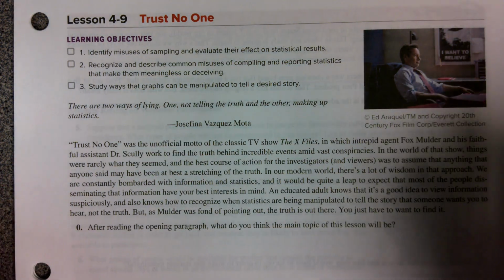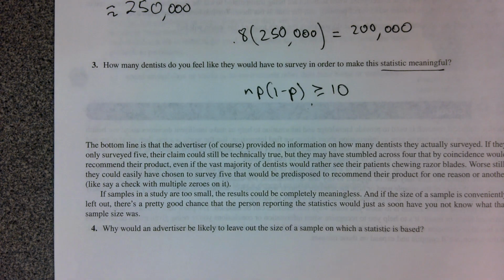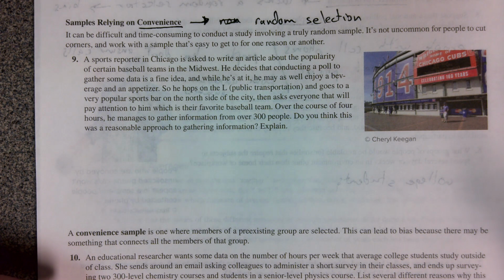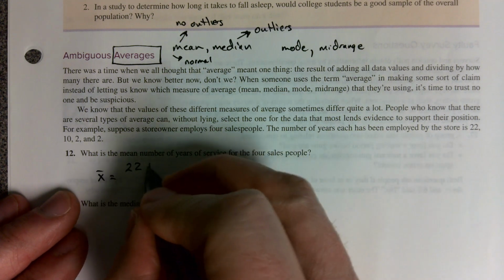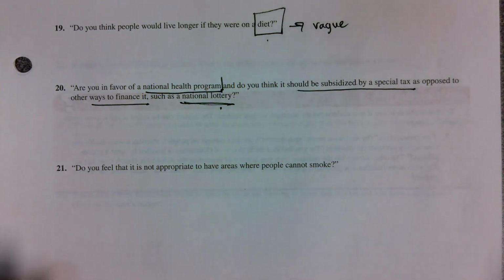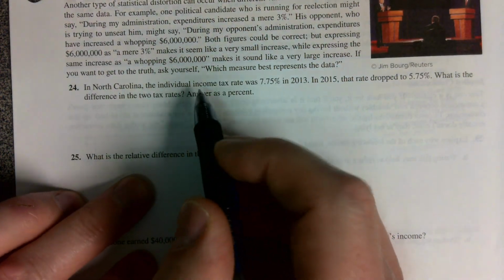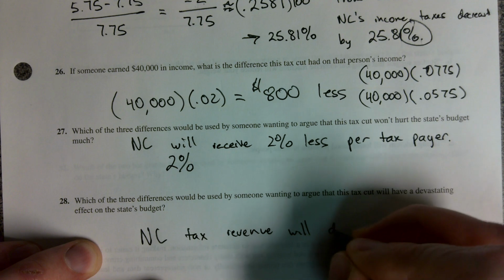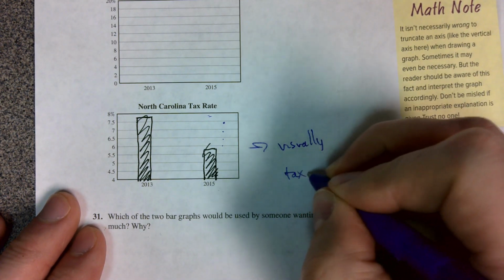4.9 p. 437-447